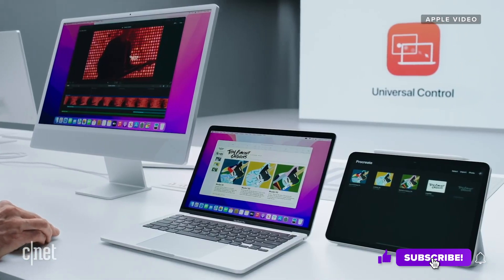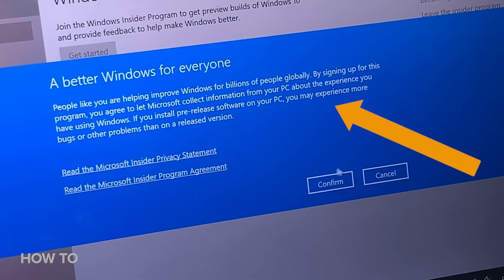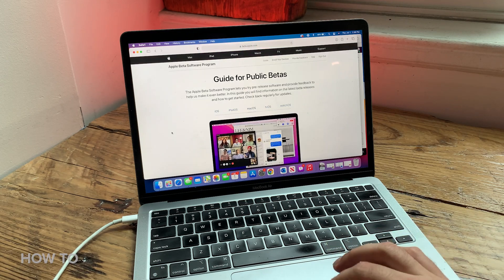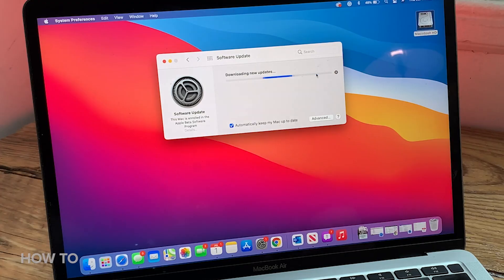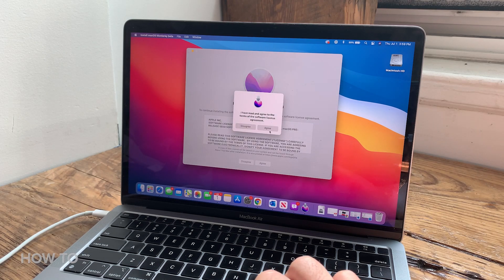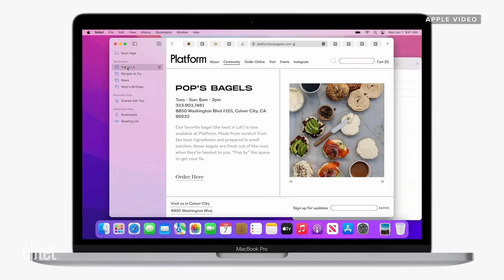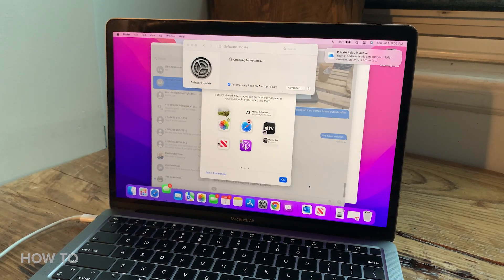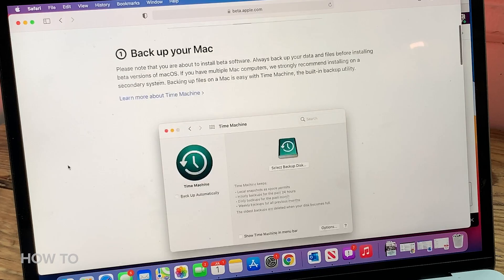MacOS Monterey public beta: How to install now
We walk you through the installation process for Apple MacOS 12 Monterey public beta and explain why it might be a good idea to wait for the final MacOS version to be released.

Read the CNET article: The MacOS Monterey public beta has arrived. Here's how to download it